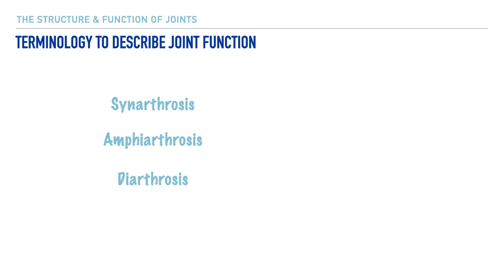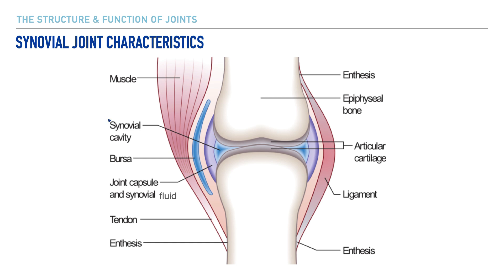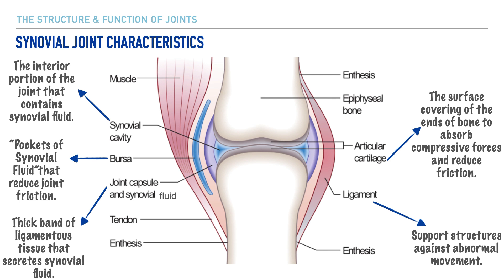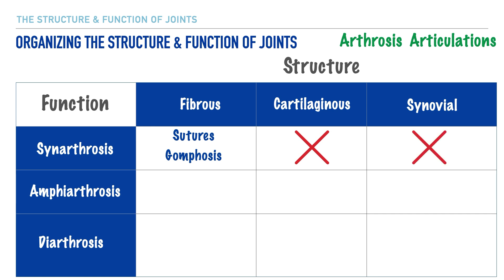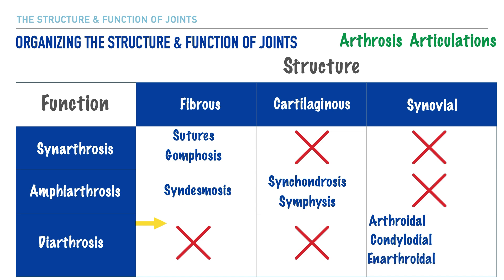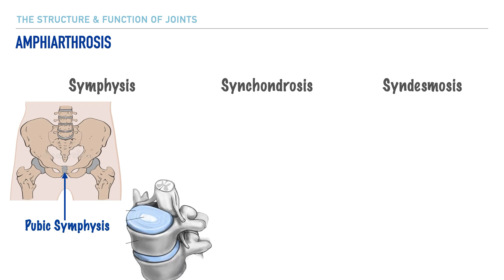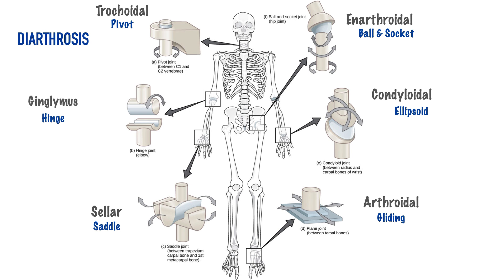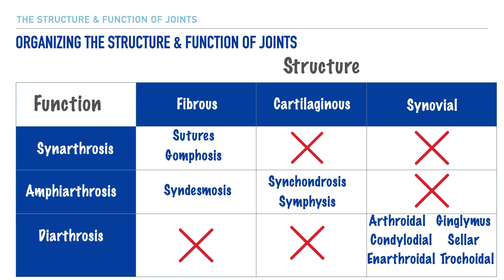Structure & Function of Joints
What are joints? How does the structure of our body's joints relate to its function? In this video, we'll unpack the uniqueness of both joint structure and joint function.